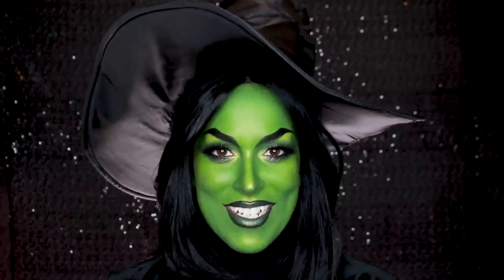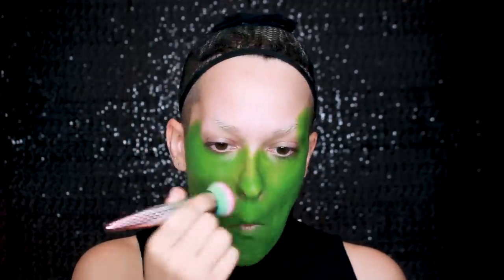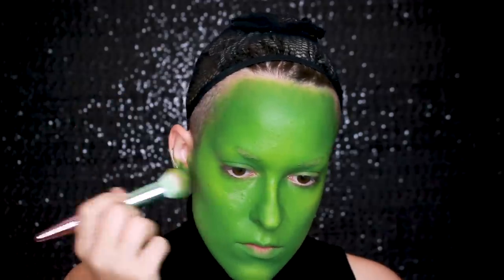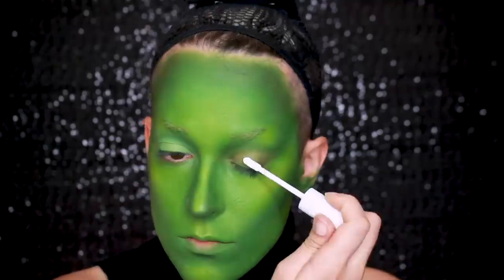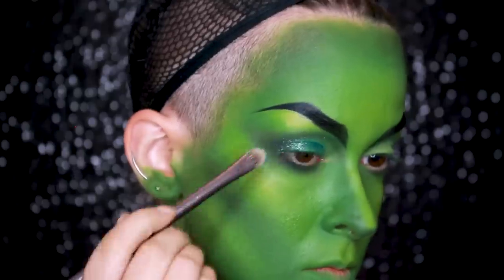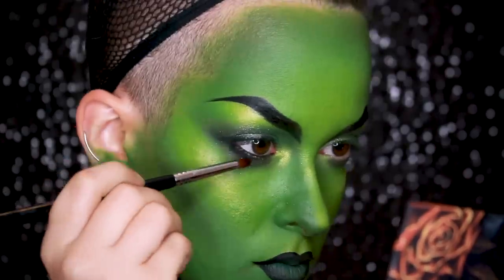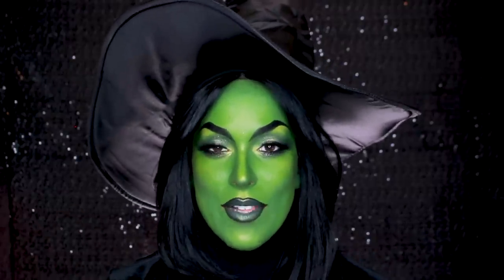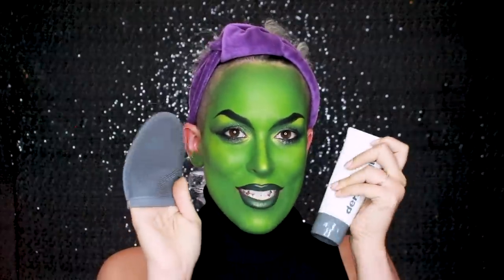*GIVEAWAY* WICKED WITCH + MAKEUP REMOVAL - Day 16 of 31 Days of Pompoween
Today I’ve partnered up with Dermalogica to show you how I use the PreCleanseBalm to Double Cleanse and remove all my Halloween makeup! This has been my go-to makeup removal product since it came out, and y'all know how much I love Dermalogica and have been using them for years. That's why I'm so excited to also be teaming up with them to give you the chance of winning your own PreCleanse Balm!
We'll be choosing THREE winners to win one PreCleanse Balm each! (And we’ll be choosing 3 OTHER winners on Instagram, so head for more chances to win!)

Three winners to win one PreCleanse Balm each.
Open to legal US/DC residents who are 18 years of age
or older.
Sweepstakes starts at time of post and ends 48 hours after. Void where
prohibited by law.
for additional details.

PRODUCTS USED:

Dermalogica Precleanse Balm ($45 for full size, $15 for travel size)
Dermalogica Special Cleansing Gel ($38)

MUFE Color Cream in 'M302'
MUFE Color Stick in 'M400' and 'M100'
RCMA Translucent Powder
Sugarpill Pressed Shadow in 'Buttercupcake'
Colourpop No Filter Concealer in 'Fair 00'
Nyx Hot Singles Shadow in 'Raven'
Nyx Gel Liner in ‘Jet Black’
Smashbox Cover Shot Palette in 'Bold Glitter'
Strobe Cosmetics Pressed Shadow in 'Vigor'
Colourpop Cosmetics Ultra Matte Lippie in ‘Friday’
Fenty Beauty Mattemoiselle Lipstick in 'Midnight Wasabi'
Nyx Jumbo Pencil in 'Black Bean'
Melt Gemini Palette
Milk Makeup Kush Mascara

Some products were sent/ given to me for consideration for use, while some were bought with my own money.